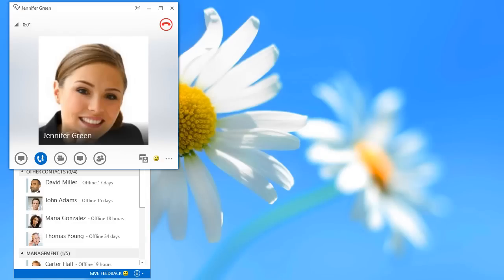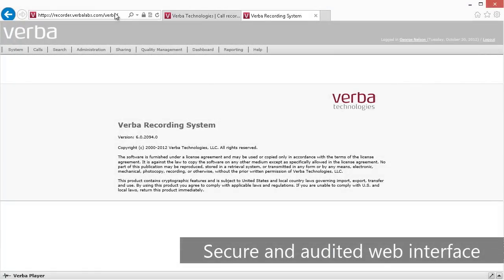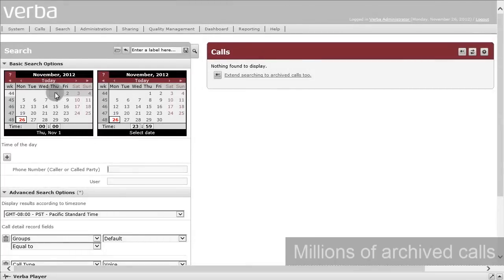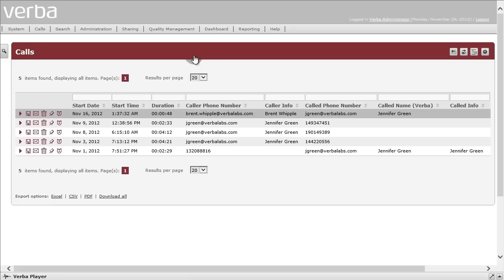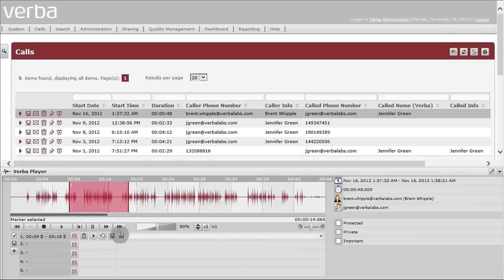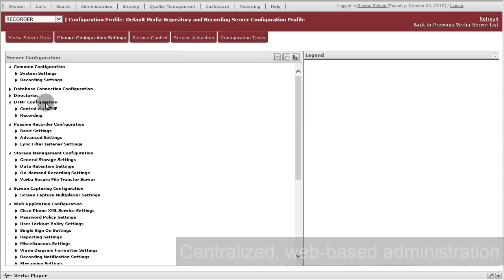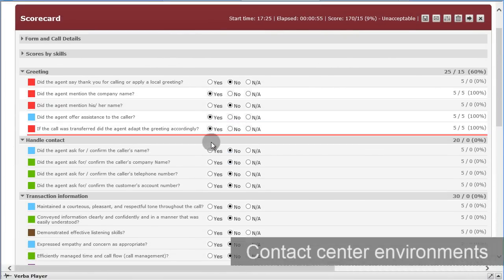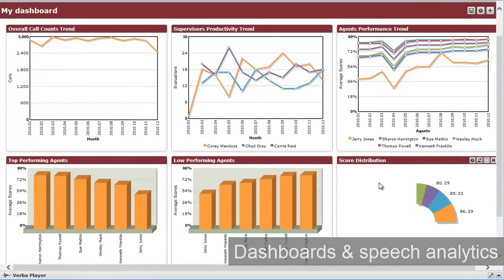Skype for Business (Lync) Call Recording Demo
Explore now to learn more about call recording for Microsoft Lync.